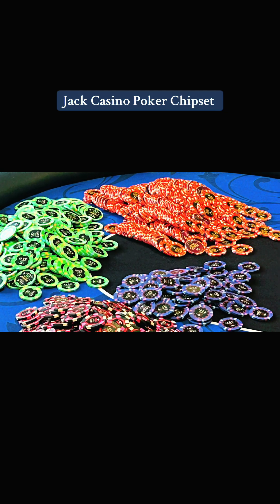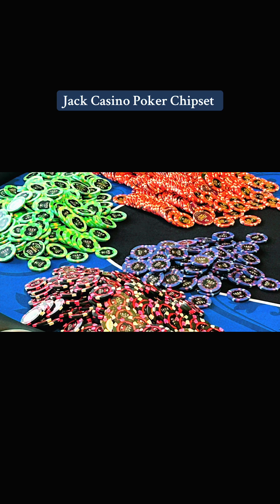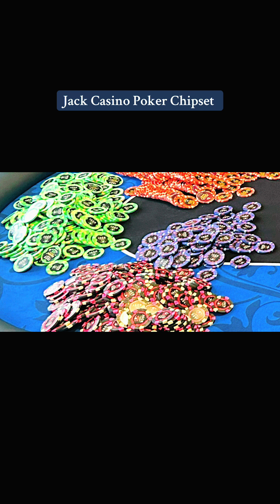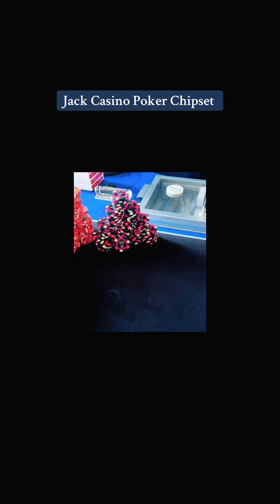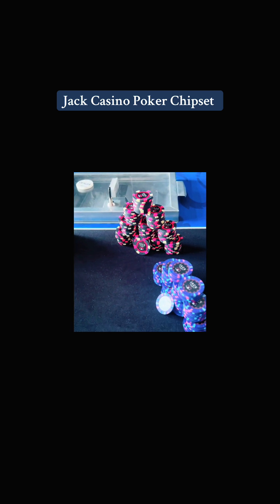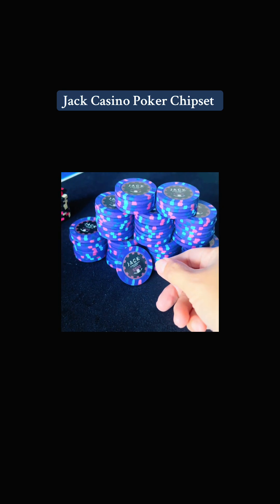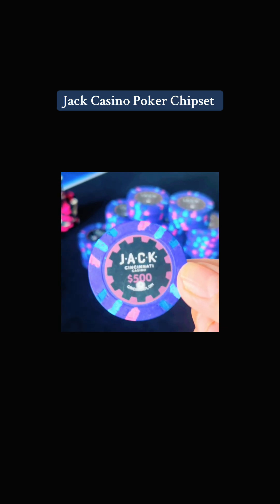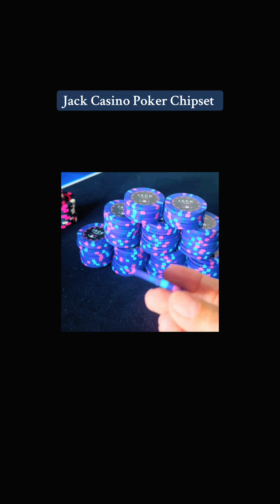October 15, 2024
Jack Casino Poker Chipset-Shout out to some top commenters